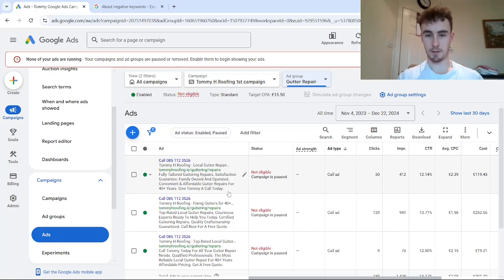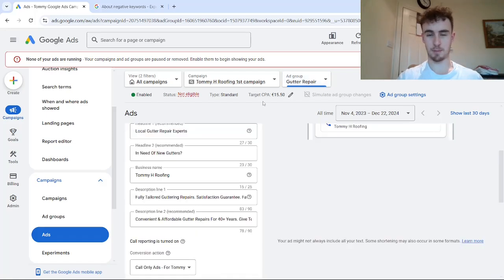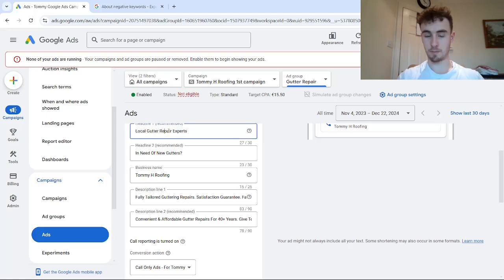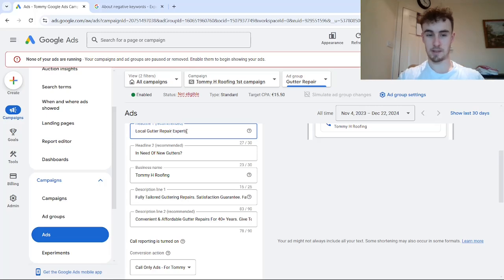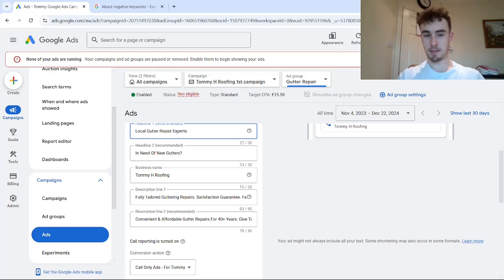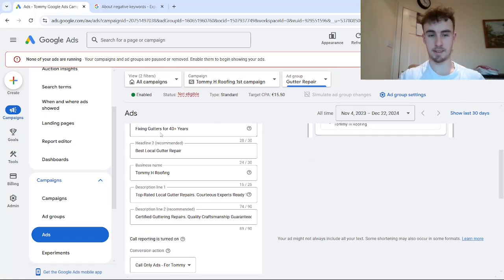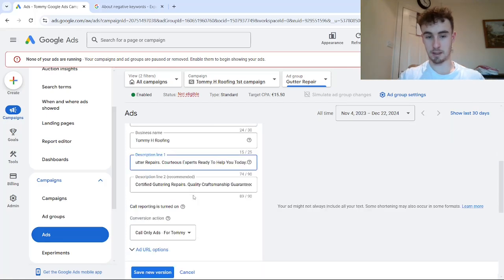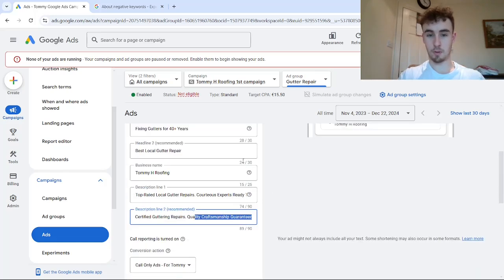What To Include In Your Headlines In Google Ads